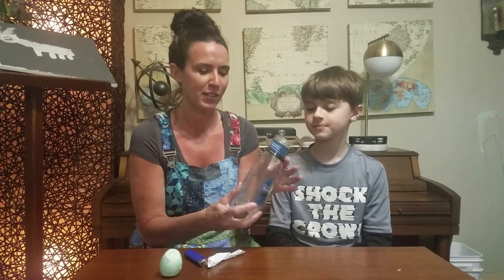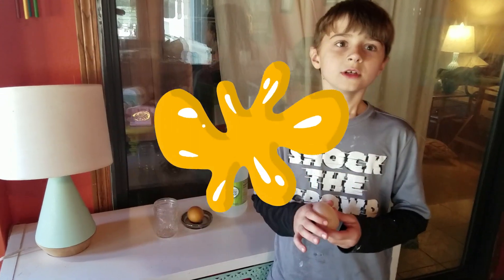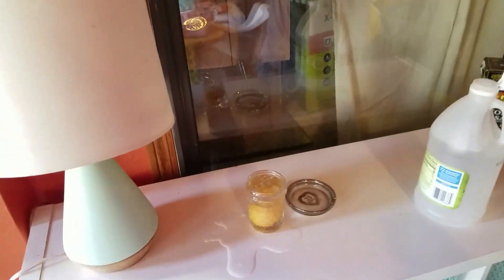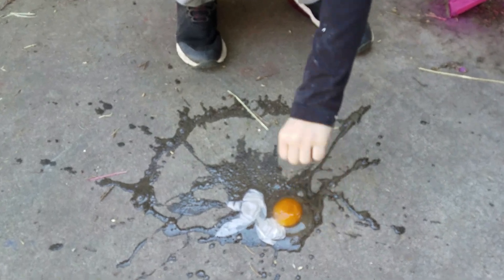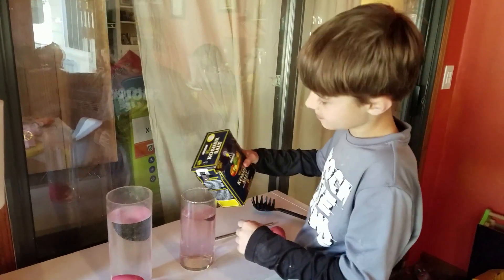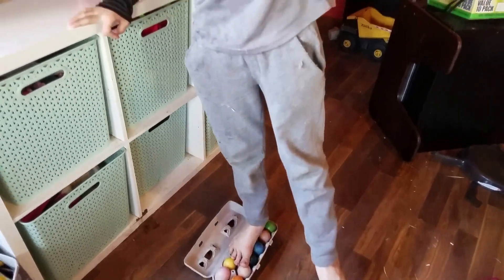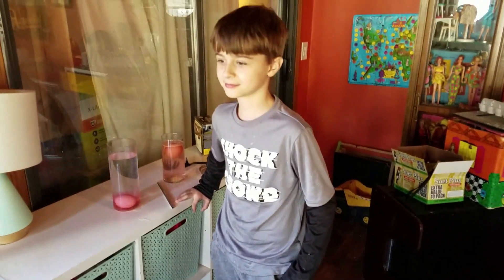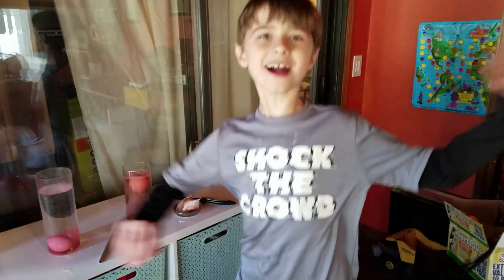Eggcellent Eggperiments! Science Experiments for Kids. Egg In a Bottle, Rubber Egg, Floating Egg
Awesome science experiments with eggs! 5 amazing eggcellent experiments. learn how to suck an egg into a bottle, walk on eggs without breaking the shells, removing the shell of an egg to make a rubber, naked egg, learn how to make an egg float, and test the strength of an egg with an egg toss.  These experiments are safe for children and very educational.

Introduce science in a fun way with one ingredient, an egg!!! Easy, budget friendly science experiments.